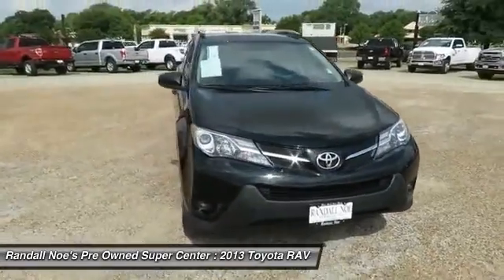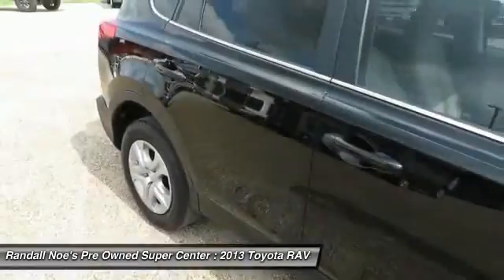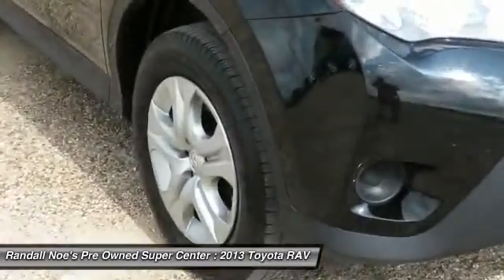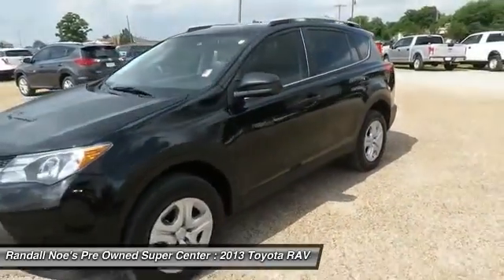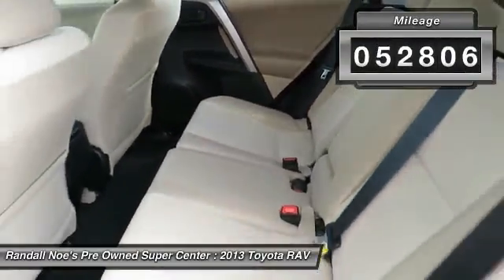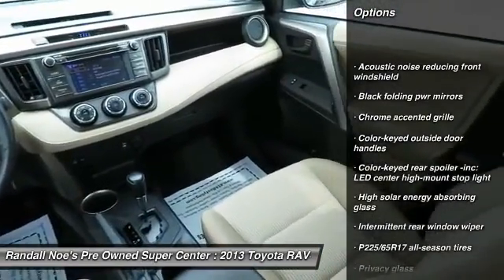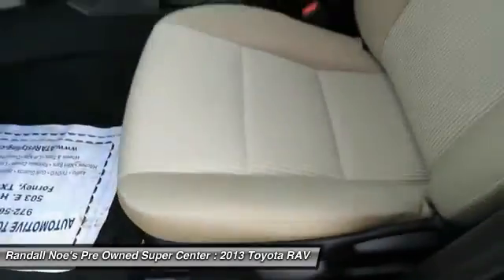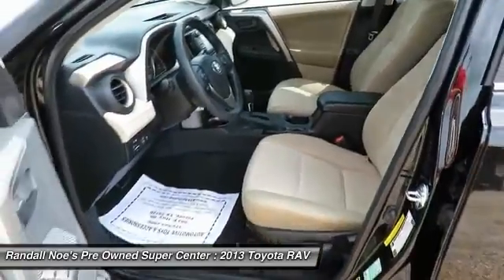2013 Toyota RAV4 Terrell TX DW045088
2013 Toyota RAV4

We are pleased to present this excellent 2013 Toyota RAV4 with 52806 miles. Its beautiful Black exterior is nicely complimented by a clean Latte interior.  This RAV4 comes equipped with the following options,  Acoustic noise reducing front windshield, Black folding power mirrors, Chrome accented grille, Color-keyed outside door handles, Color-keyed rear spoiler -inc: LED center high-mount stop light, High solar energy absorbing glass, Intermittent rear window wiper, P225/65R17 all-season tires, Privacy glass, Projector headlamps -inc: auto-off feature,  and much more. For a complete list, select the Options button below.